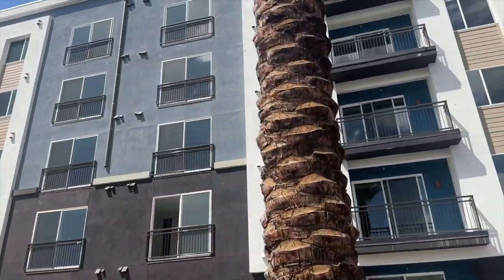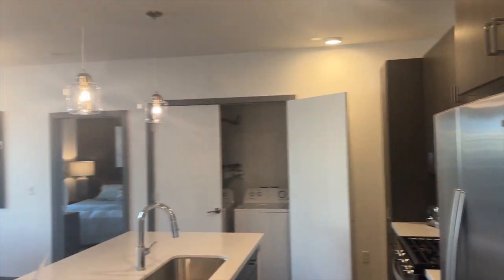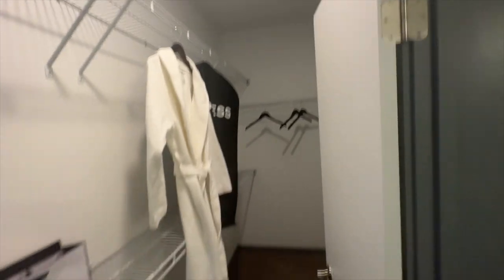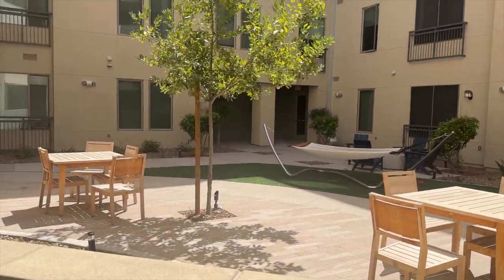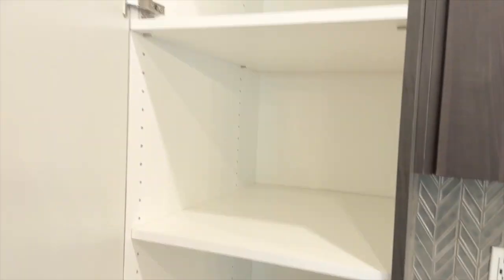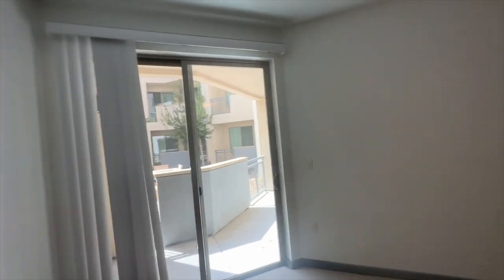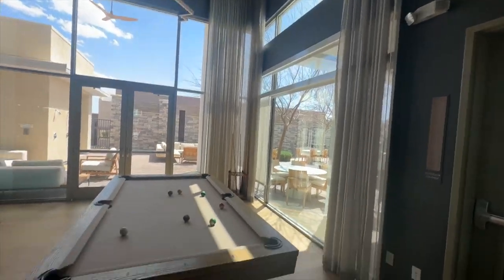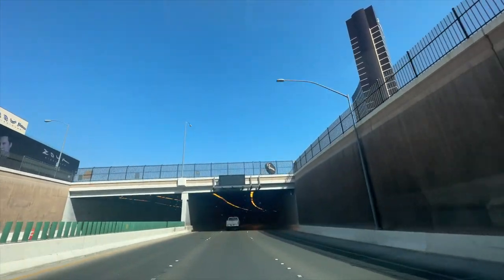Luxury Apartments in Summerlin - 1 Bedroom & 2 Bedroom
Xoxox
M